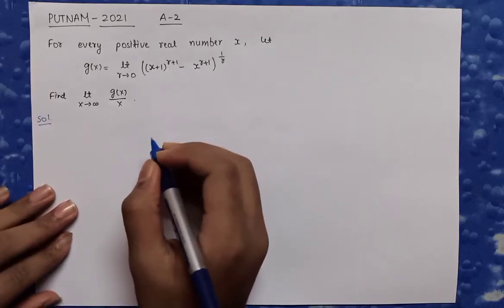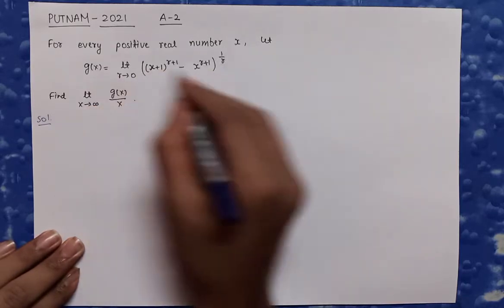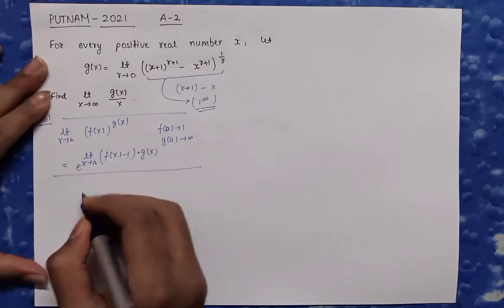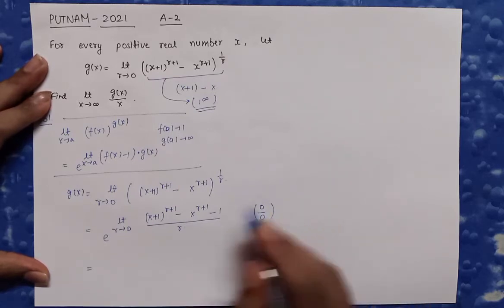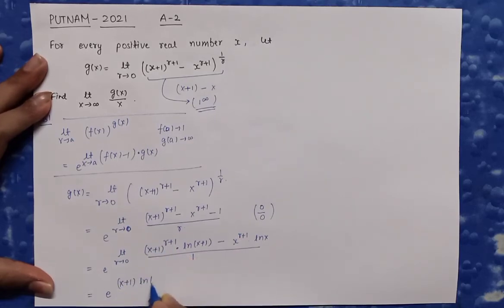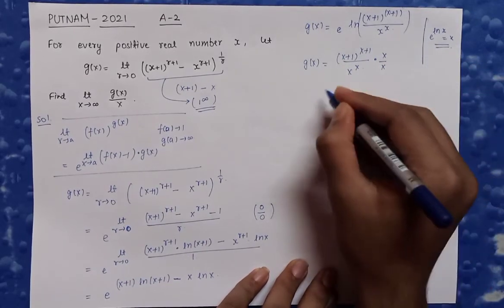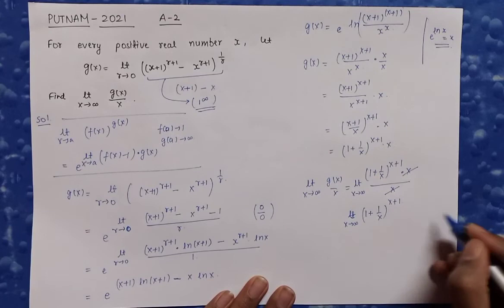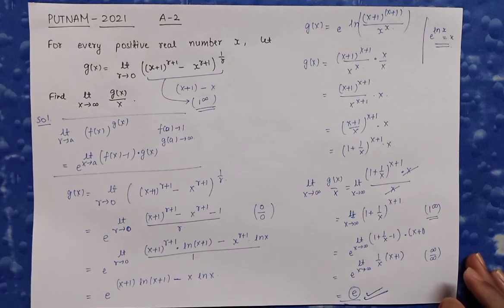Putnam 2021 A2 | 1^∞ type limit's best problem | Challenging problem can you take up the challenge?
Sharpenyourbrain
Sharpen your brain